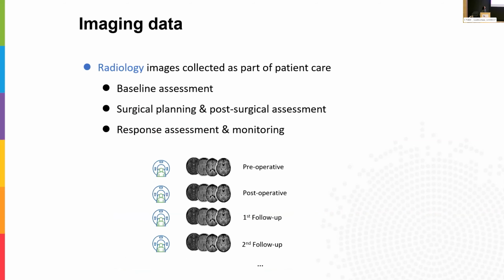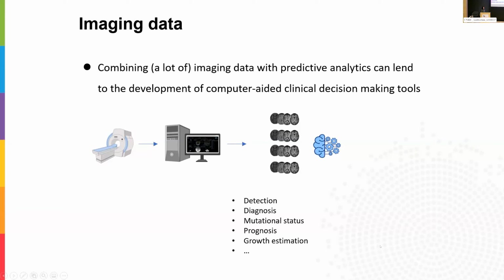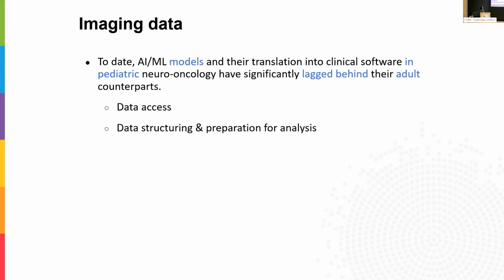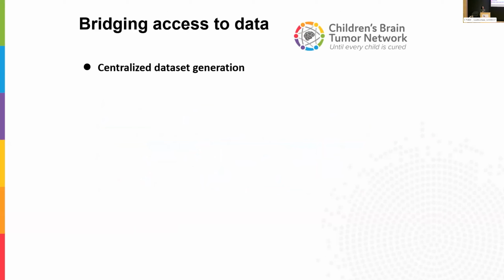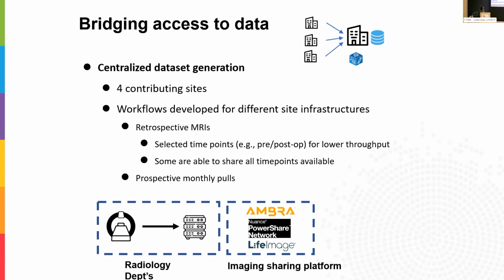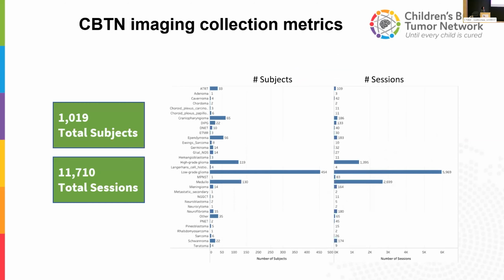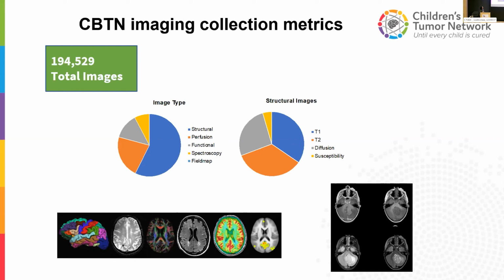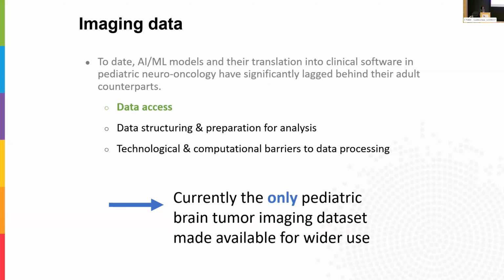Ariana Familiar: Current State of CBTN Imaging Data & Analytical Platform Developments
Ariana Familiar, Imaging Data Scientist & Technical Lead at the Center for Data Driven Discovery in Biomedicine at Children's Hospital of Philadelphia, highlights the current state of CBTN's imaging data and analytical platforms.